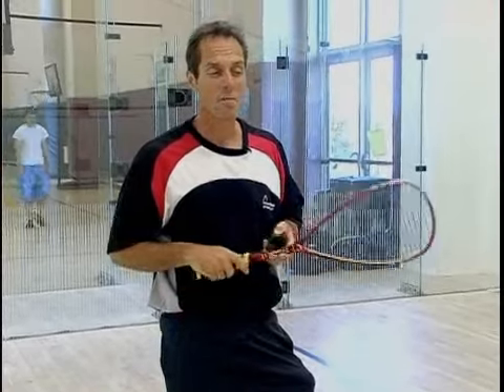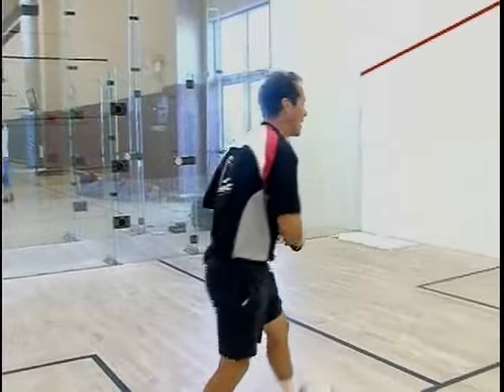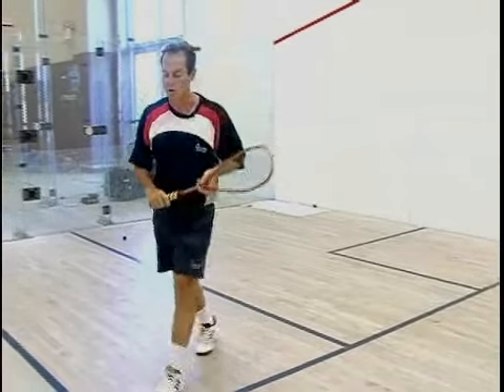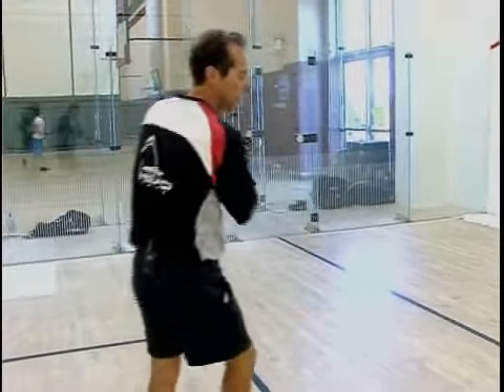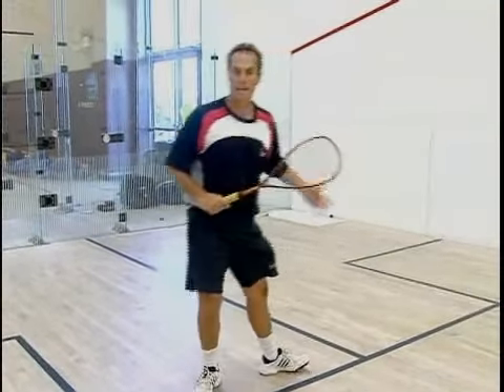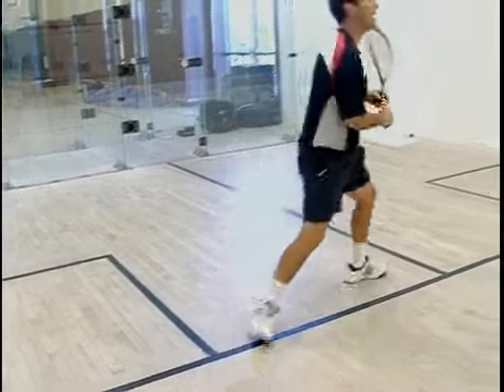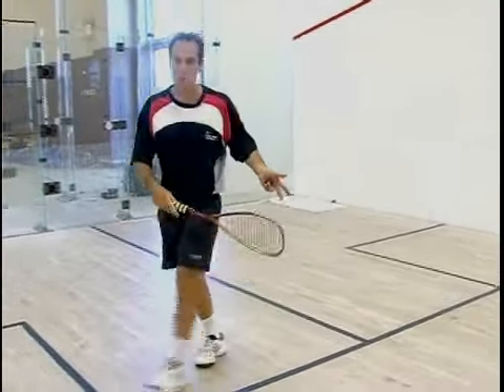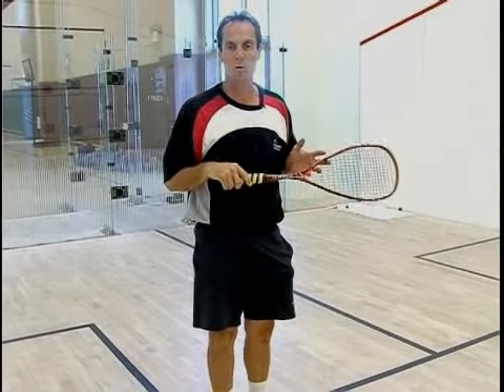Squash Serving Drills: Getting to the T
Squash Serving Drills: Getting to the T. Part of the series: Squash Serving Drills. The main point of movement in squash is to return to the T area. Learn how to hit serves and get back to the T in this free video on squash drills.